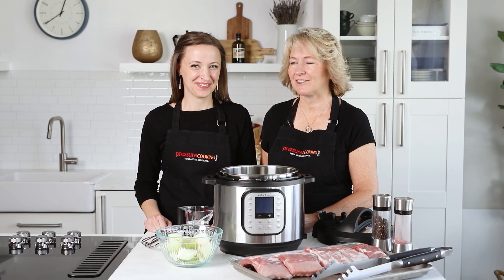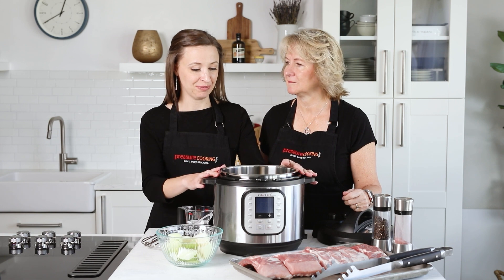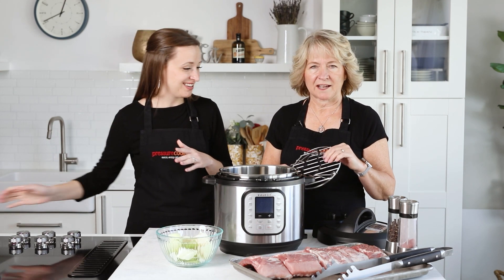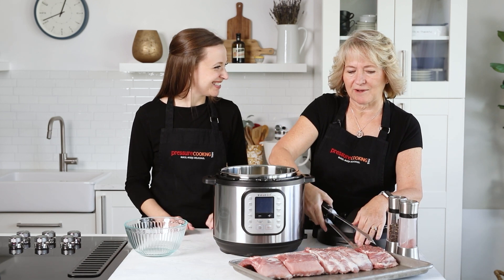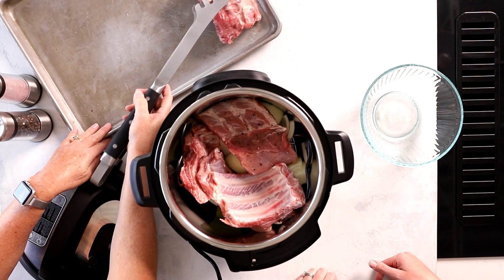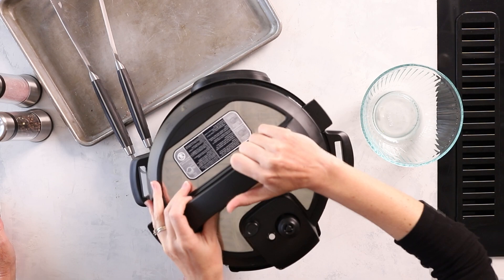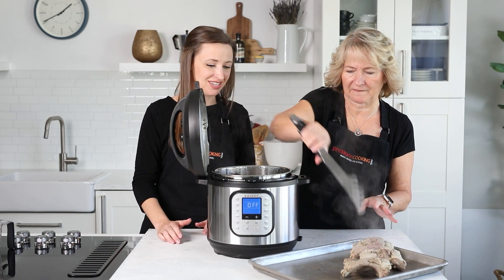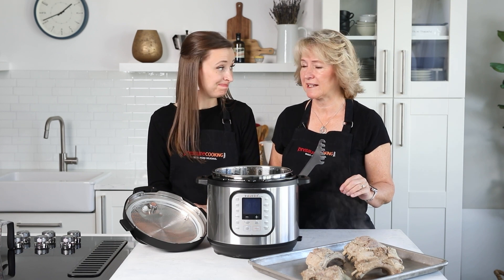Instant Pot Ribs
Join Jenn & Barbara from Pressure Cooking Today as we make our AMAZING Instant Pot Baby Back Ribs recipe. It's the perfect make-ahead meal for tailgating, camping, or anytime you have a craving for ribs.

Pressure cooking before grilling is the secret to these great tasting, make-ahead, barbecued ribs. The ribs will be moist and you'll have the sticky, caramelized BBQ flavor you love.

This easy pressure cooker recipe works in ANY brand of electric pressure cooker, including the InstantPot NinjaFoodi zavor or PowerPressureCooker.

Ingredients
1 slab baby back pork ribs
1 teaspoon salt
1 teaspoon ground black pepper
1 small yellow onion, large diced
1 celery stalk, large diced
1/2 cups water
1 cup BBQ sauce